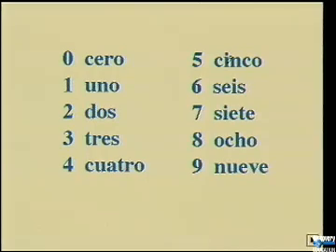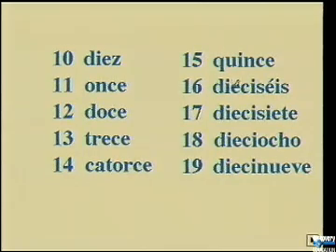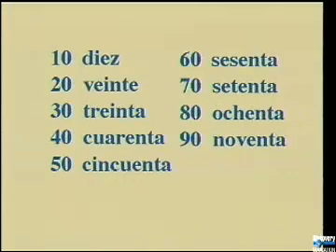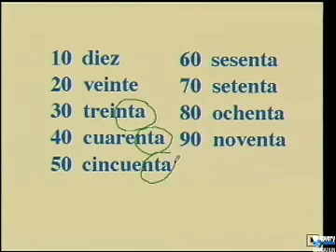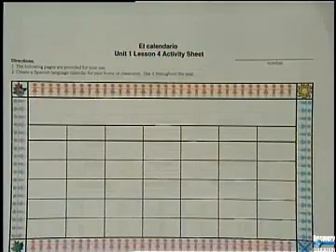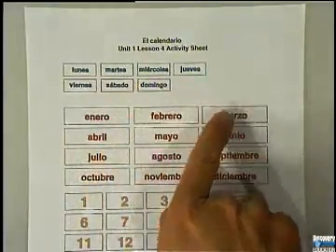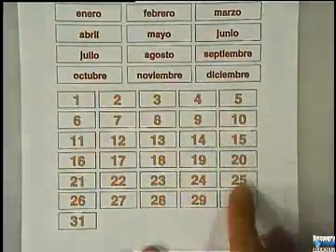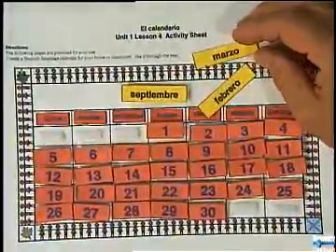Elementary Spanish Grades 05 06 Unit 01 Lesson 04